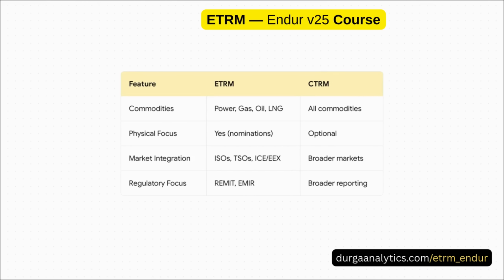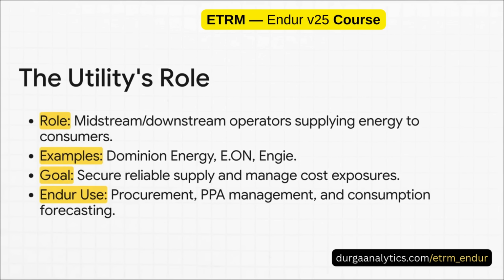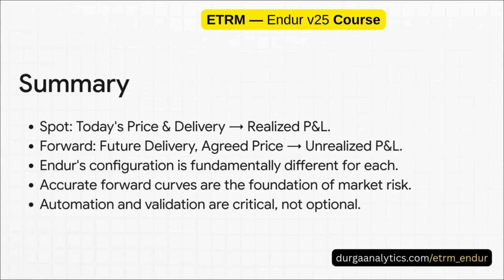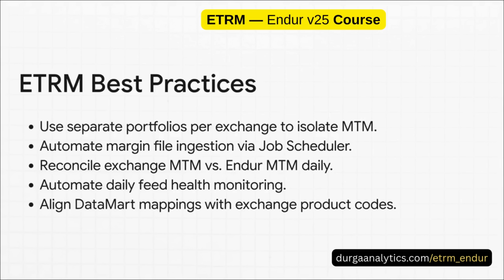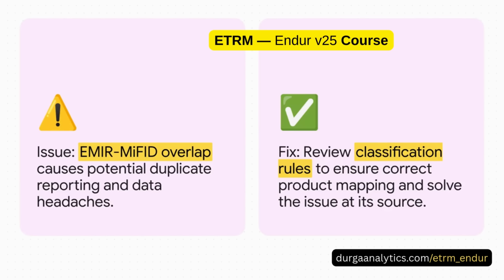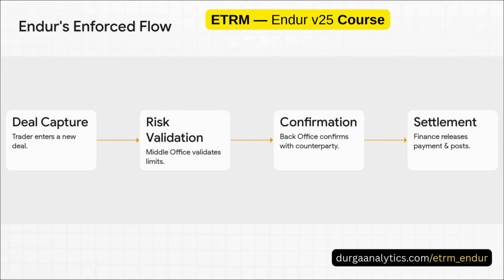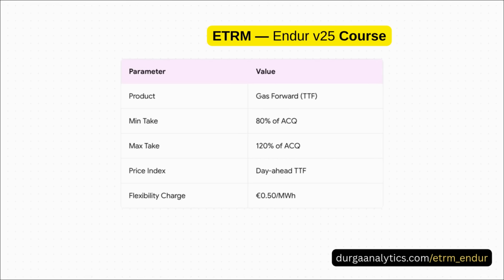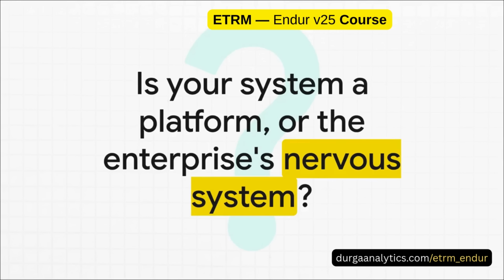Section 1⚡ ETRM Pro Course | Energy & Commodities Market Fundamentals | (Ch. 1 – 20)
The ETRM Pro Bundle includes these 7 major products/courses:

---Energy Commodities Fundamentals
Covers Oil, Gas, Coal, Power, Renewables, pricing models, trading strategies, and real-world crisis case studies.
---ETRM Business Analyst Readiness
Focused on business analysis, trade lifecycle understanding, workflows, requirements gathering, and ETRM functional concepts.
---ETRM Foundation
Covers ETRM architecture, core modules, scheduling, logistics, settlements, risk, reporting, and data models.
---ETRM Gas Functional
Specialized deep dive into Gas Trading & Risk Management, logistics, settlement, valuation, and operational workflows.
---ETRM Power Functional
Advanced Power Trading concepts including scheduling, congestion, valuation, settlements, automation, and risk.
---ETRM Pro – 500 Chapter Extended Training
Comprehensive enterprise-grade ETRM training covering reference data, pricing, valuation, credit risk, settlements, logistics, integrations, administration, SQL, OpenJVS concepts, and more.

Full platform coverage, including reference and market data, deal capture, pricing, valuation, risk, credit, settlements, logistics, integrations, and administration. It delivers a deep, end-to-end conceptual understanding of ETRM operations and architecture and **does not include any proprietary UI screenshots or live system demos**.

Chapters
00:00   1. What Is an ETRM System?
00:10:35  2. Role of ETRM in Energy and Commodities
00:17:59  3. Physical vs Financial Energy Trading
00:28:08  4. Core Market Participants (Traders, Utilities, ISOs, Producers)
00:39:23  5. Commodity Value Chains — Power, Gas, Oil, LNG, Renewables
00:49:50  6. Spot vs Forward Markets
00:59:49  7. Futures, Forwards & Options in Commodities
01:11:23  8. Physical Delivery & Nomination Cycles
01:20:07  9. Exchanges & Marketplaces (ICE, EEX, CME, NBP, TTF, PJM)
01:28:51  10. Indices & Pricing Sources (Platts, Argus, ICE Data)
01:37:19  11. Volatility, Curves & Seasonality in Energy
01:46:45  12. Regulatory Landscape (REMIT, EMIR, Dodd-Frank, MiFID II)
01:56:12  13. Risk Categories — Market, Credit, Operational, Liquidity
02:05:39  14. Lifecycle of an Energy Trade
02:15:08  15. Role of Risk & Operations Teams
02:24:46  16. Credit Limits, Margining & Collateralization
02:34:40  17. Settlement & Invoicing Overview
02:44:40  18. Contract Structures (Swing, Take-or-Pay, PPA, Tolling)
02:54:58  19. Trading Systems Ecosystem (ETRM, CTRM, ERP, Risk Engines)
03:05:15  20. Why Some platform Remains the Market Leader